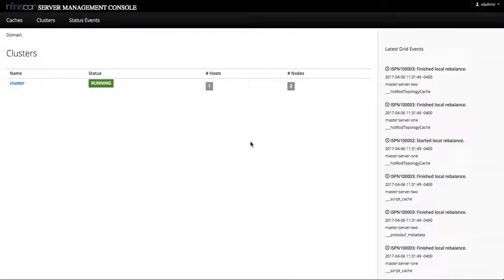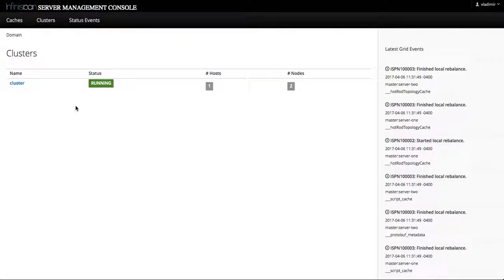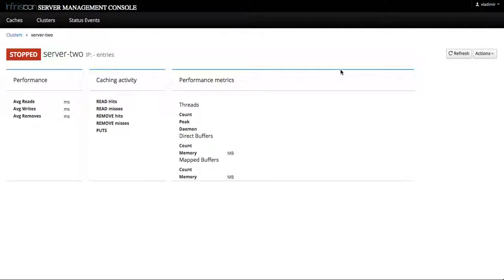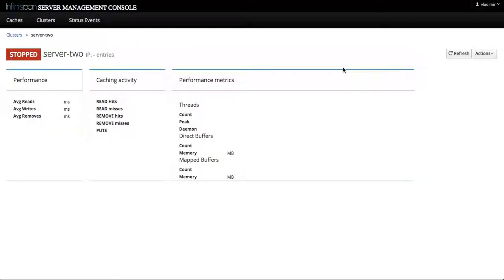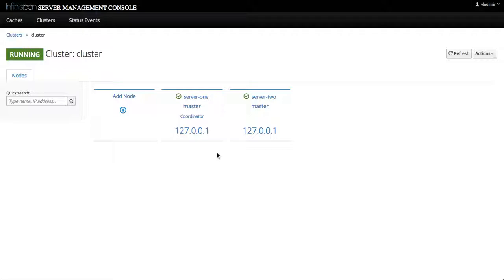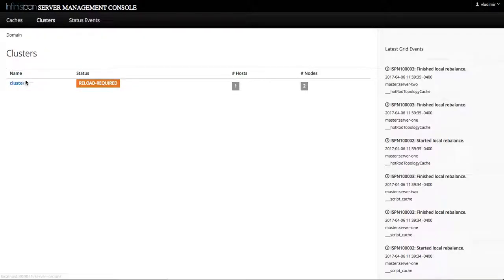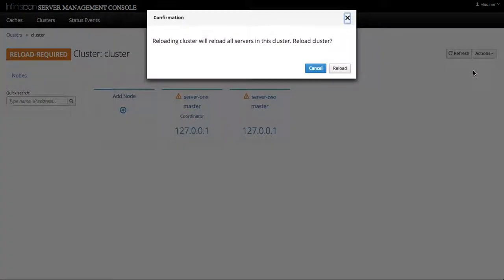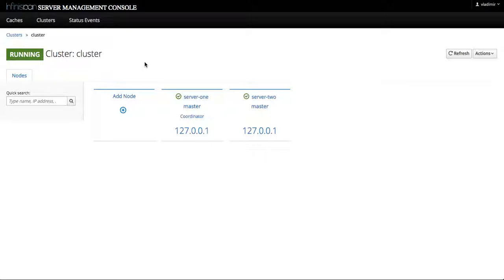Managing Infinispan server cluster (start/stop/reload server nodes)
In this video we are going to demonstrate how easy it is to stop/start/restart and reload individual server nodes in Infinispan server cluster.